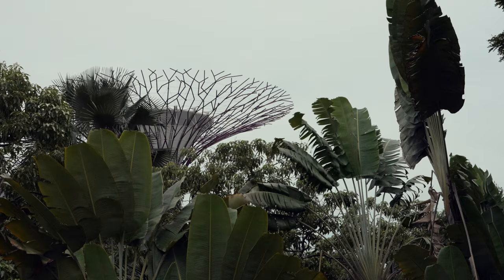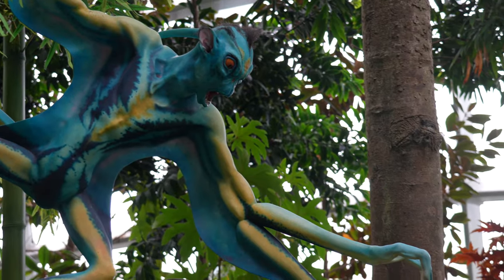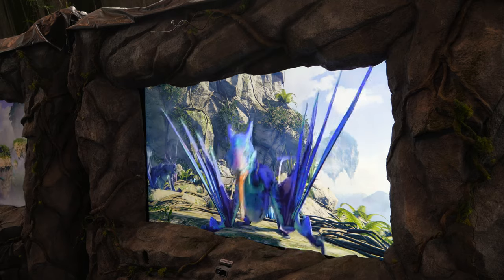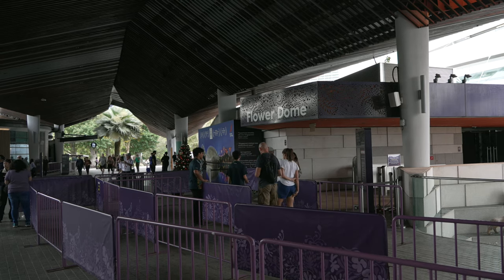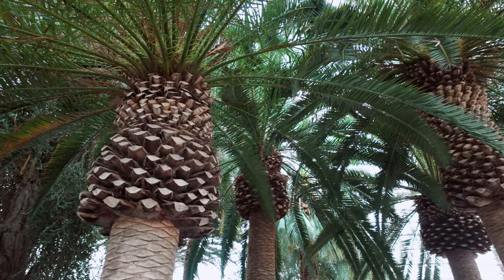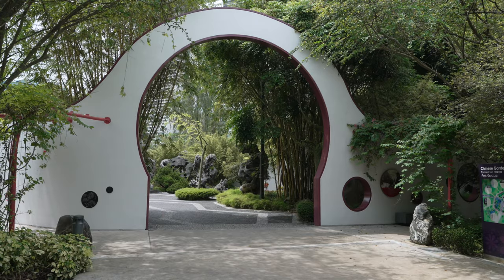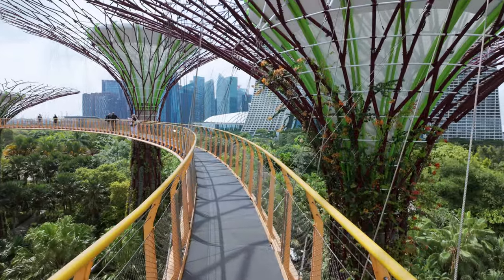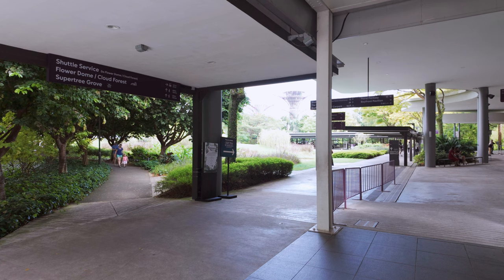Gardens by the Bay: Where Nature and Innovation Meet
Join us as we embark on a virtual journey through the enchanting Gardens by the Bay in Singapore. Nestled in the heart of the city, this sprawling botanical oasis is testament to conservation, nature's beauty and human ingenuity. Whether you're a nature lover, a photography enthusiast, or simply seeking a moment of tranquility amidst the urban bustle, Gardens by the Bay promises an unforgettable experience that will leave you inspired and awestruck.

We'll explore the diverse gardens, innovative architecture, incredible sculptures that stimulate the eye and the mind and mesmerising attractions that make Gardens by the Bay a must-visit destination for nature enthusiasts and urban explorers alike.

There is a symphony of colours and scents, courtesy of the thousands of plant species from around the world. From the towering Supertrees, adorned with lush vertical gardens, to the serene tranquility of the Flower Dome and Cloud Forest conservatories, every corner of Gardens by the Bay offers a unique experience.

In the Cloud Forest land on an alien paradise that includes the world's tallest indoor waterfall.  Marvel at the Avatar experience where technology and nature combine to create an immersive experience. Wander this new world, ascend the 42 meter mountain, partake, in the technology that brings Pandora to life it is guaranteed to leave a lasting impression on visitors of all ages.

Venture into the Flower Dome, the world's largest glass greenhouse, and discover a botanical feast featuring exotic plants from Mediterranean and semi-arid regions.

Marvel at the iconic Supertree Grove,  futuristic structures stand adorned with vibrant flora. Take a leisurely stroll along the elevated walkway, offering panoramic views of the gardens below,  the bustling cityscape and Singapore landmarks beyond.

We made a bucket list of places we want to visit  and Steve’s choice was Asia, he  loves the continent, enjoys exploring the culture and landscapes. So we booked a cruise with Celebrity Cruises adding on some hotel days at the start and end of the holiday to explore Hong Kong and Singapore. Neither of us have been to the places on this itinerary previously.

So on this adventure we explore on our own and we also take ship excursions to maximise our time and experience.

Our next vlog series will focus on Joanne’s choice of location, which may surprise you, but you’ll have to wait for that one.

We're never too old to keep exploring, so please join us.

Chapters
00:00 - Start
00:25 - Titles
03:46 - Cloud Forest - The Avatar Experience
14:08 - Flower Dome
21:14 - Shake Shack
21:39 - Heritage Garden : Chinese Garden
24:43 - Heritage Garden : Indian Garden
25:45 - Supertree Grove
26:16 - Skyway

Music